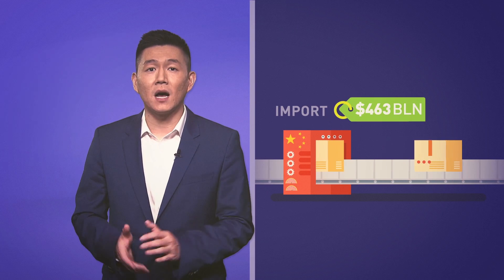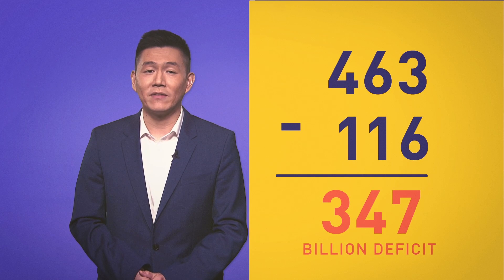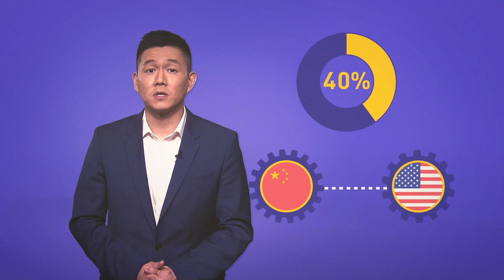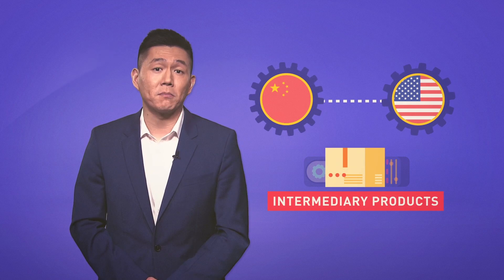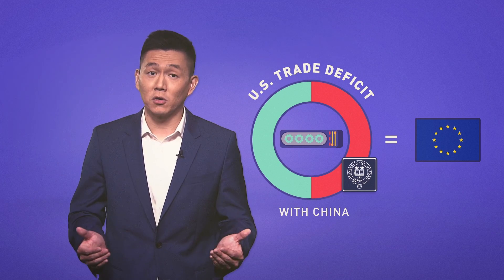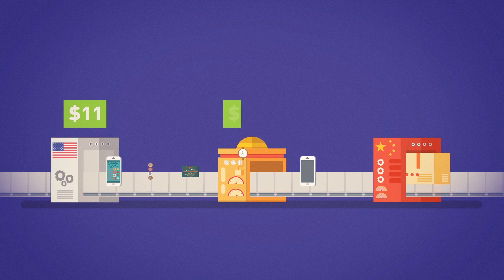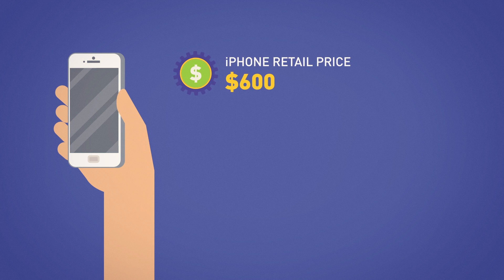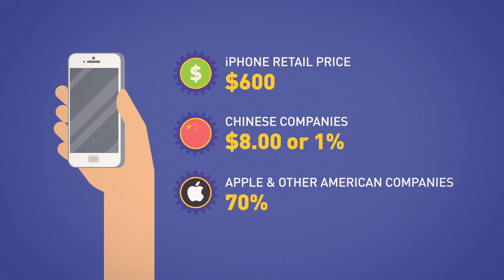Here's what people don't say about the US trade deficit with China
People talk about the U.S. trade deficit with China a lot, but what is it really? CGTN's Wang Guan explains.